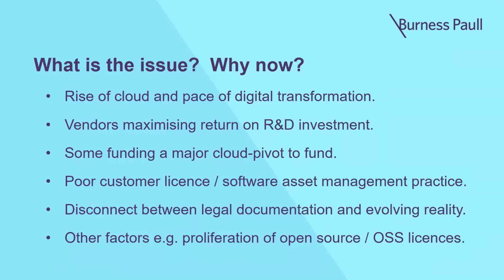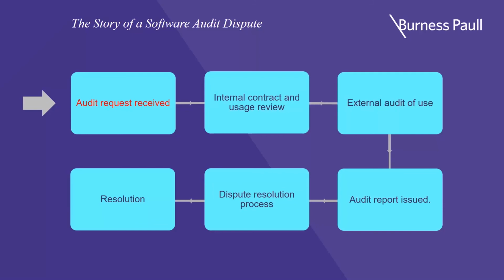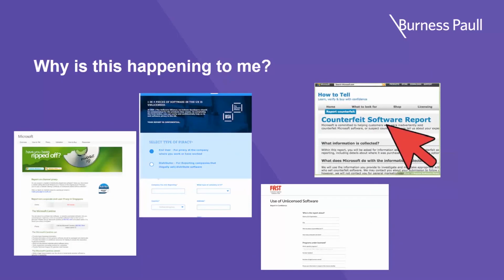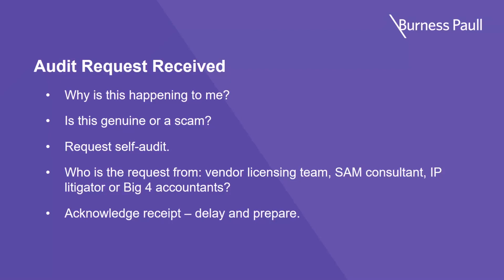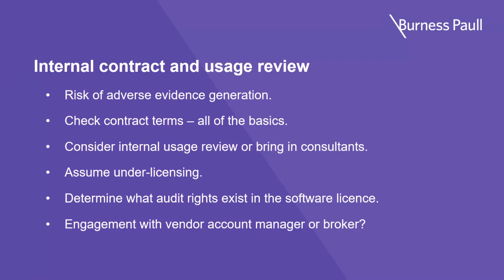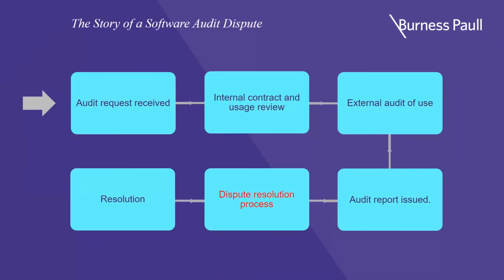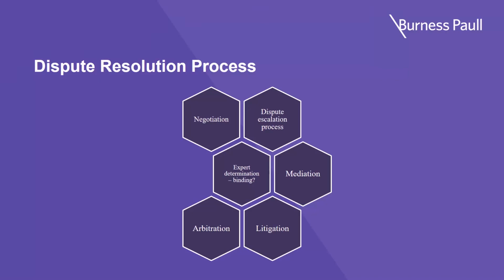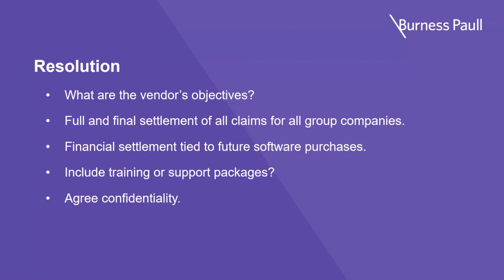Webinar: Best practice in handling a software license review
Callum Sinclair and Colin Hulme share their experience and expertise from negotiating appropriate software audit provisions to the sharp end of handling a dispute following uncovering extensive unlicensed use.

The information included in this webinar does not constitute legal advice, for specific queries please get in touch with your usual Burness Paull contact.